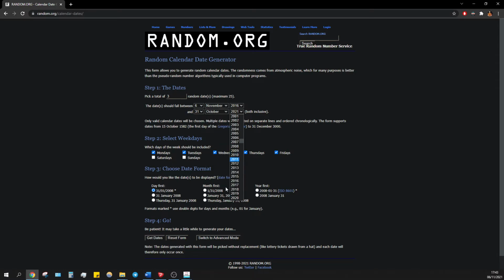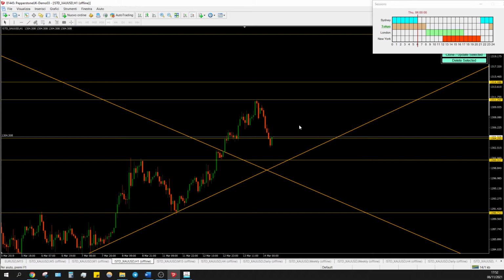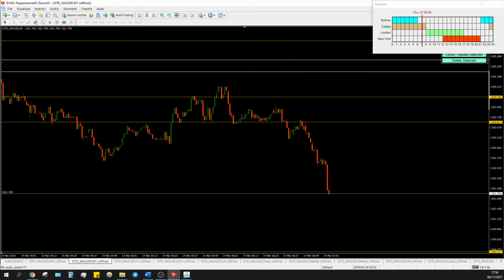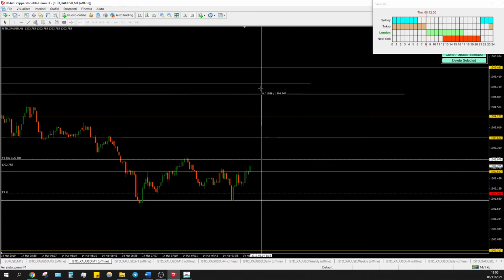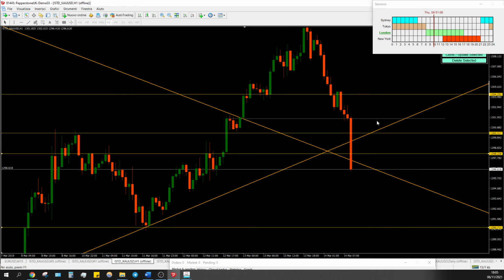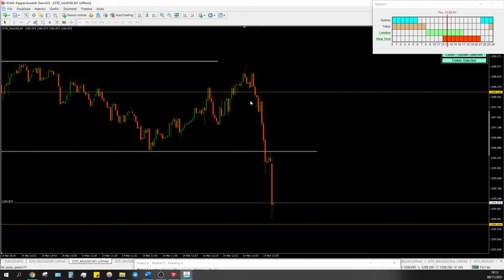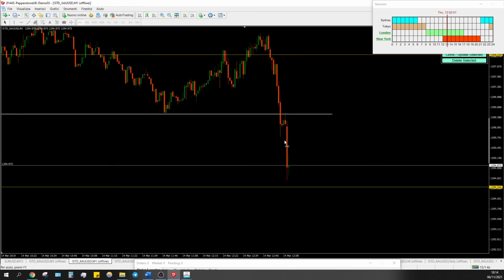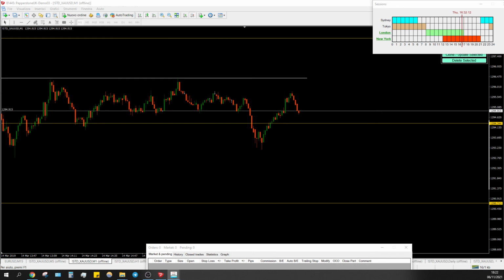Backtesting challenge 1k to 10k on Gold - Part 1 +2%